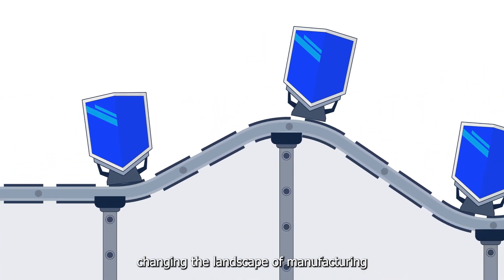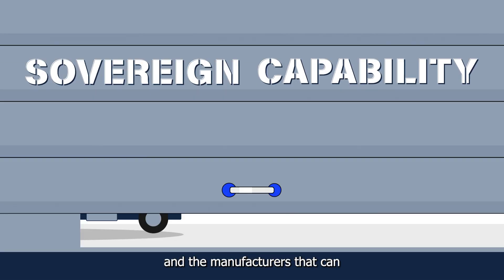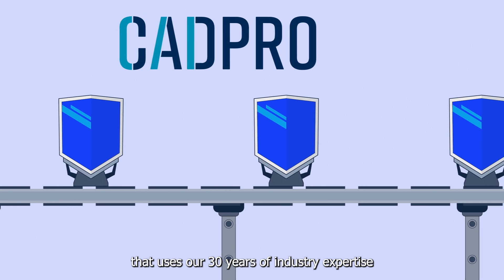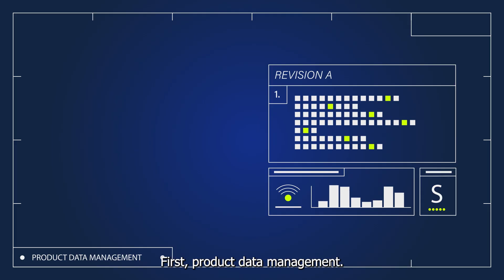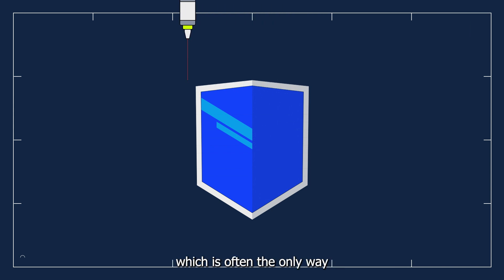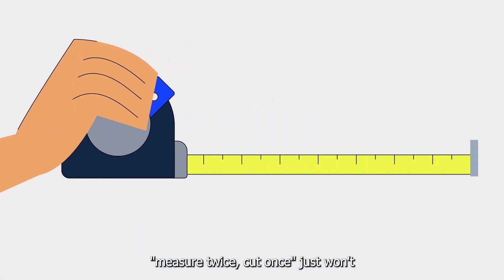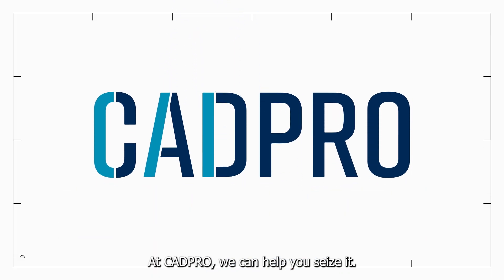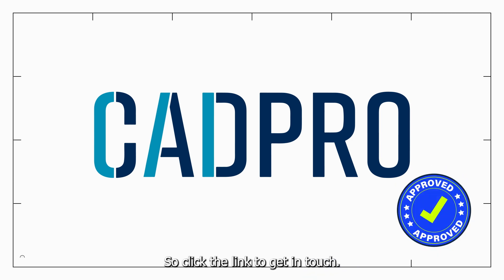We Assist Manufacturers to Meet Defence Supply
CADPRO can offer Defence manufacturers:

 - Advanced manufacturing technical expertise

- Product Data Management and Computer Aided Manufacturing Software

- Bespoke manufacturing solutions

- Software implementation and customisation

- Training and support